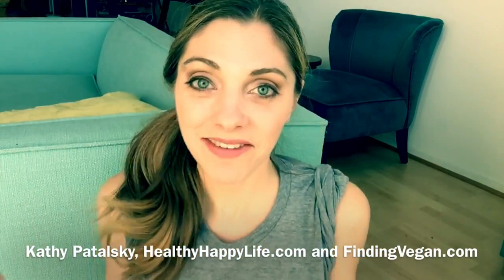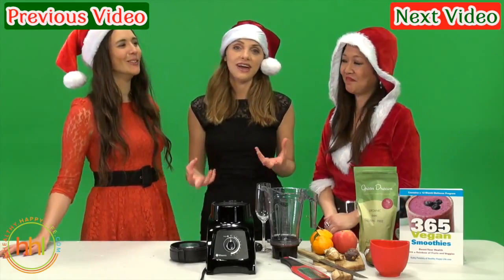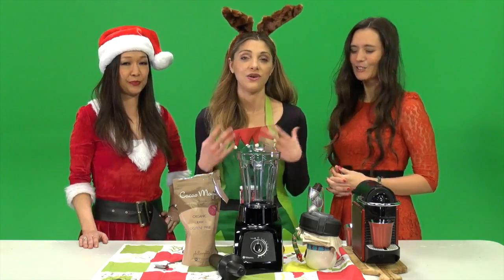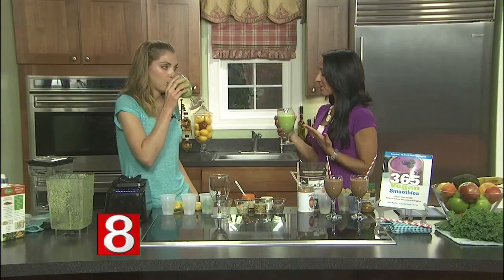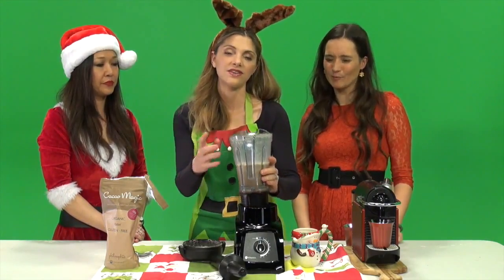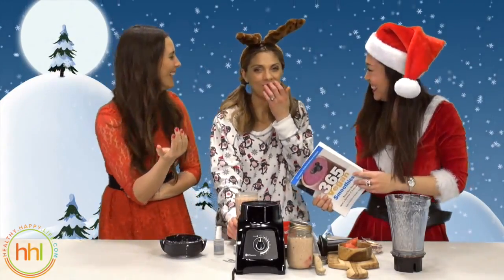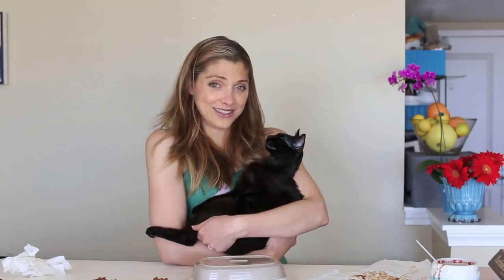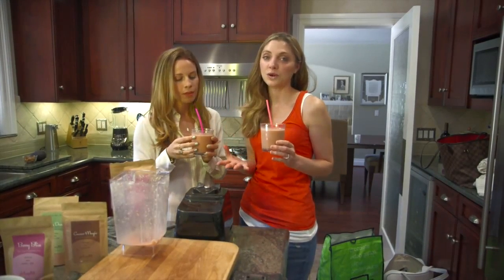Kathy Patalsky's Demo Reel - Vegan Cooking - Blogger and Author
Highlights and clips from Kathy Patalsky's vegan cooking, wellness and how-to videos. Kathy Patalsky is a vegan cookbook author and blogger at HealthyHappyLife.com. She also founded the website FindingVegan.com. Twitter: @lunchboxbunch Instagram: @KathyPatalsky Facebook: /lunchboxbunch

clips from: @BlenderBabes, Channel 8 New Haven (Connecticut Style)

Videos with @PhilosophieMama, @EcoVeganGal, @Veggietorials, @BlenderBabes